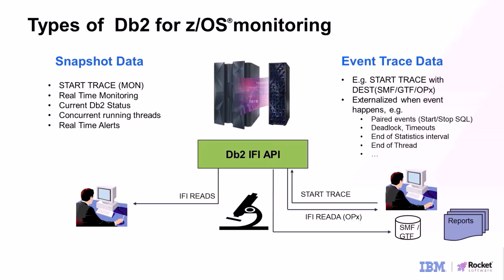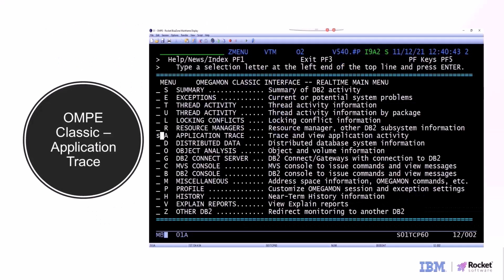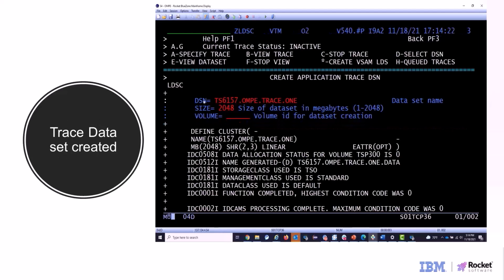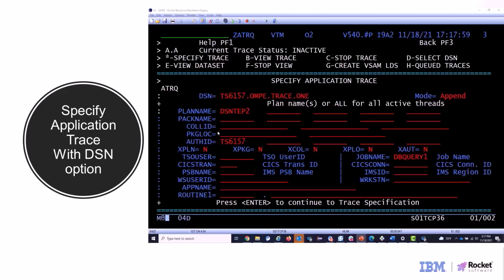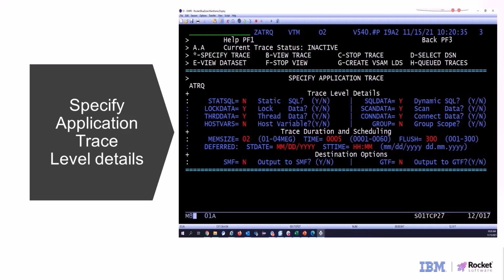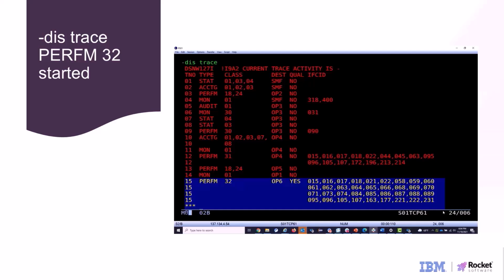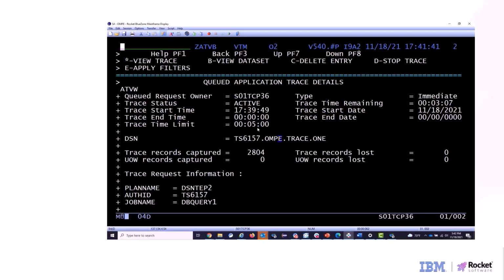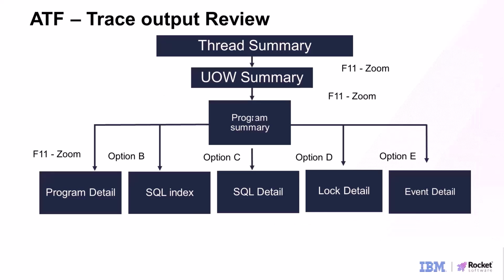OMEGAMON for Db2 Application Trace Facility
The Db2 application trace facility is one of the key components of Omegamon for Db2.  The information gathered with these traces helps in the analysis of application flow and resource consumption. This video will provide a step by step tutorial on how to set up and run application traces, and review the output